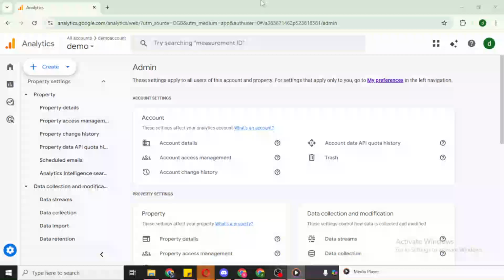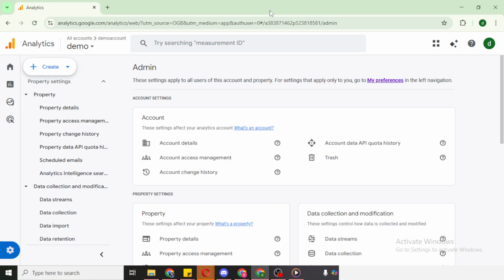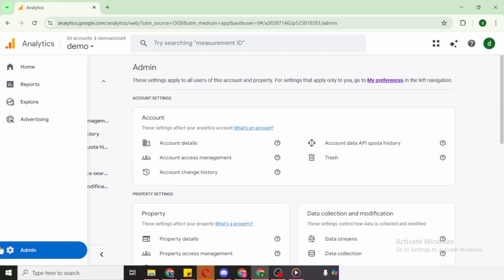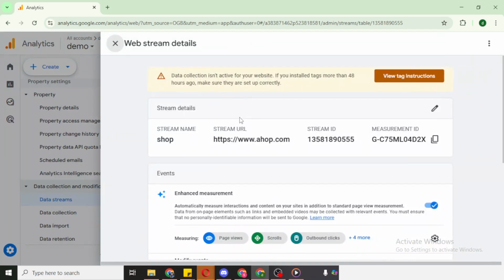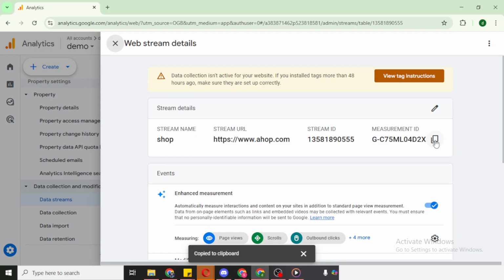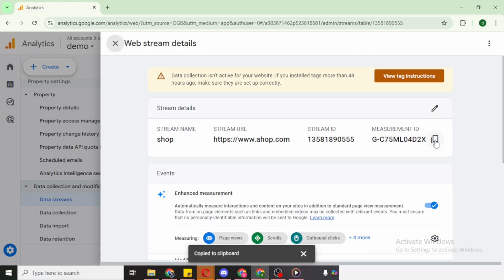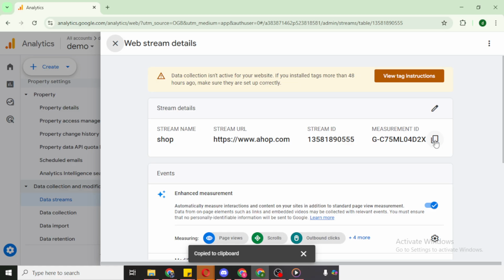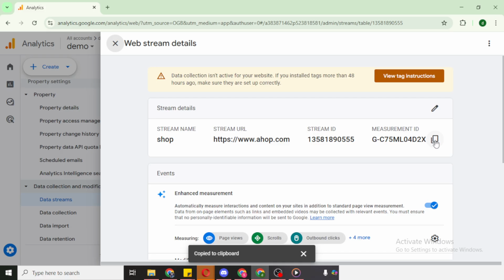How to connect GA4 to Kajabi to track traffic (full guide 2026)